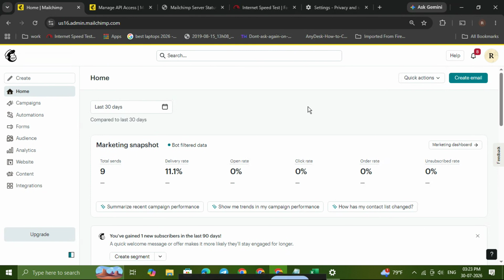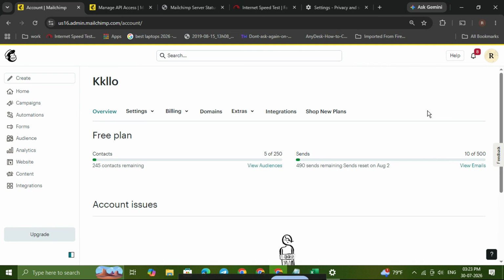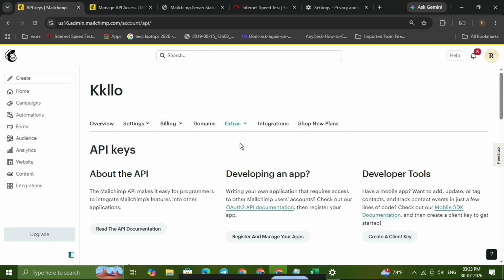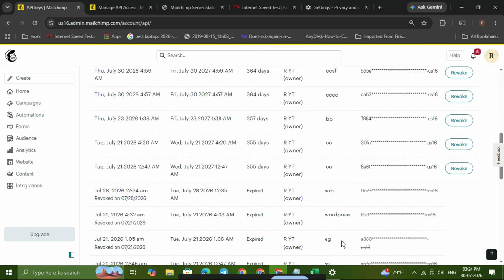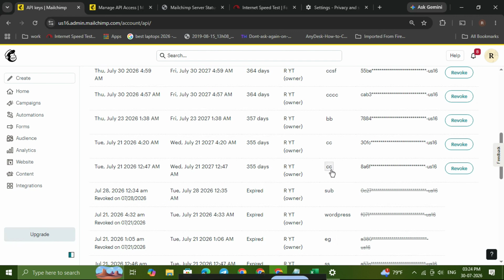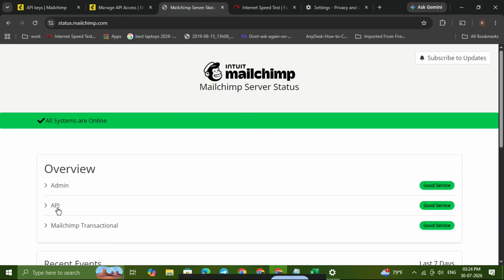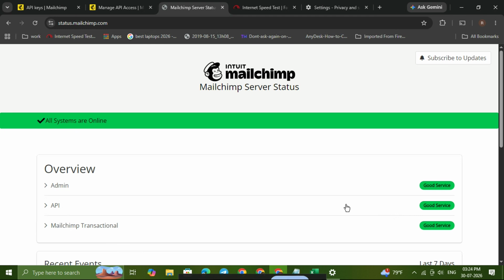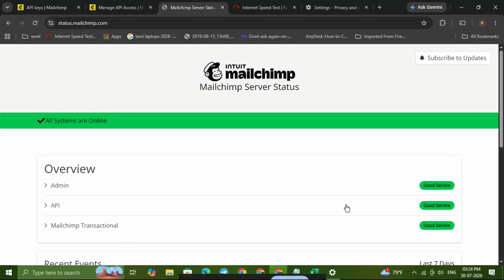Fix Elementor Mailchimp Error (Quick Troubleshooting Guide)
Fix your Elementor Mailchimp error by checking your Mailchimp API key, reviewing account settings, and confirming service status before reconnecting your form.
This quick tutorial shows the exact steps to help identify whether the problem is your setup or a Mailchimp outage.

🕚Timestamps:
0:00 Intro and overview
0:20 Open Mailchimp account settings
0:38 Find API keys in Extras
0:58 Review existing API keys
1:18 Check Mailchimp status page
1:38 Final troubleshooting tips and recap

✍️What You'll Learn In This Video:
• How To Check Mailchimp API Keys For Elementor
• How To Open Mailchimp Account & Billing Settings
• How To Find The API Keys Page In Mailchimp
• How To Review Existing API Keys For Errors
• How To Check Mailchimp Service Status For Outages
• How To Troubleshoot Elementor Mailchimp Connection Issues
• How To Reconnect Mailchimp After An API Error

💡Pro Tips:
• Always copy and paste API keys carefully to avoid hidden spacing errors.
• If you rotate or regenerate a key, update it inside Elementor right away.
• Check the Mailchimp status page before making major changes to your form.
• If the error continues, disconnect and reconnect the integration in Elementor.
• Make sure the correct audience is selected in your form settings.